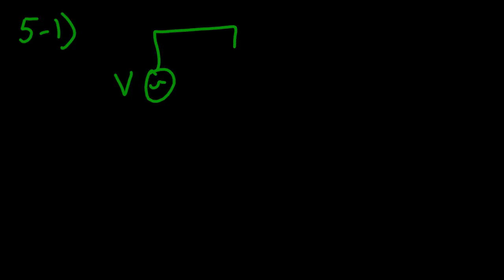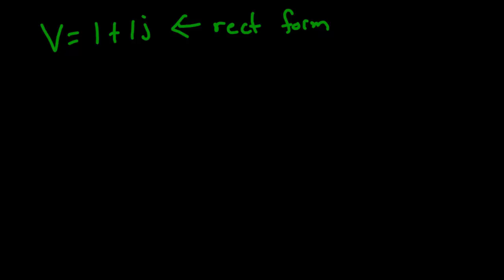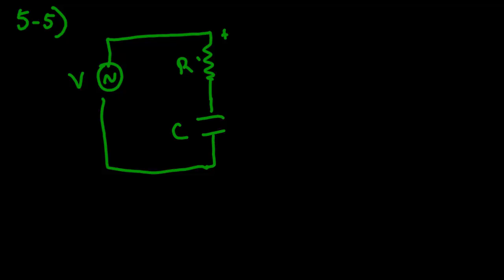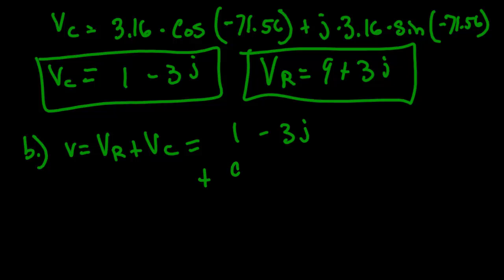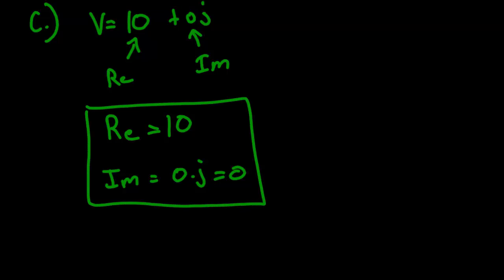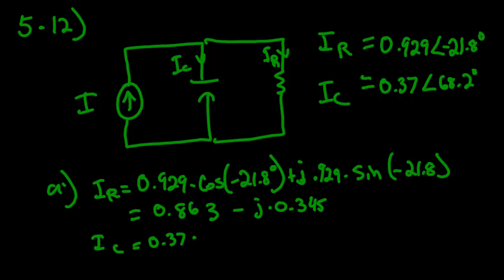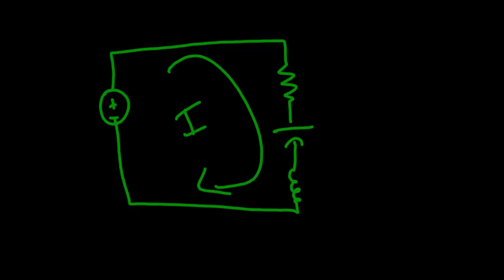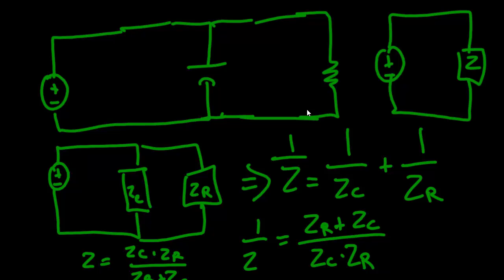1102 Recitation Feb_16th_2015